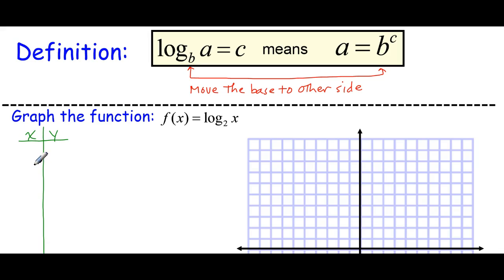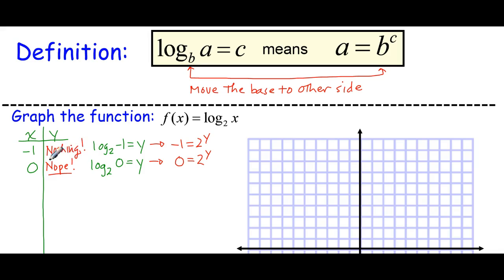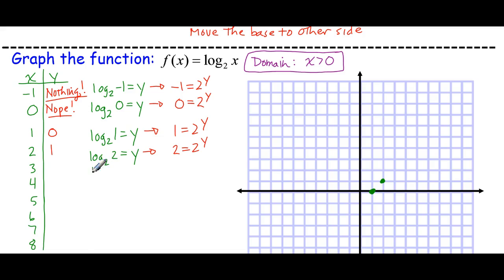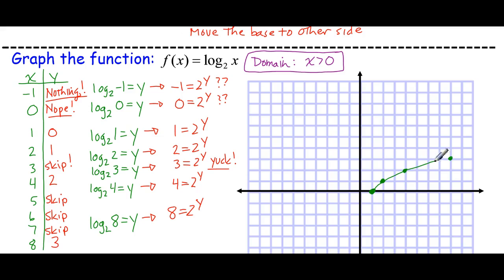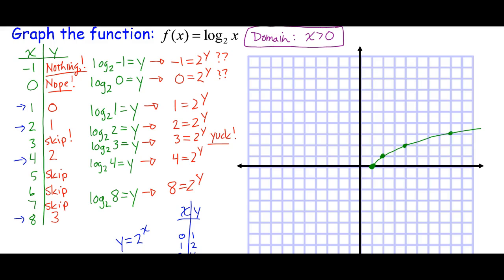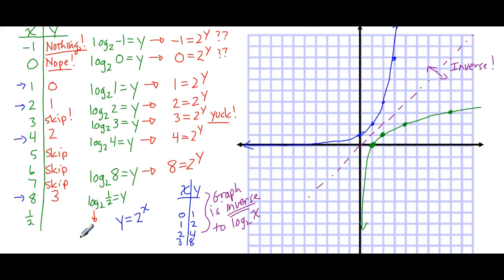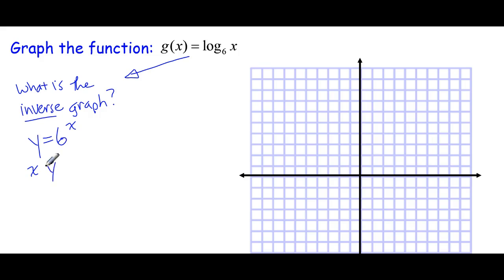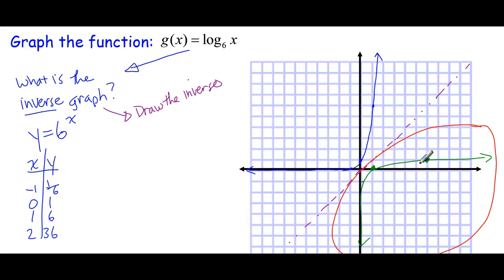Math 89 - Section 12.3b